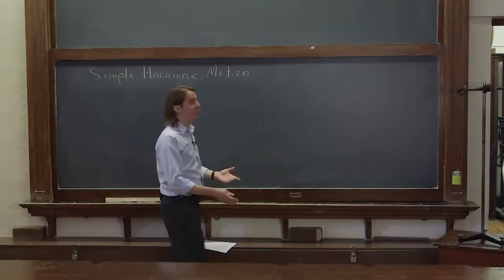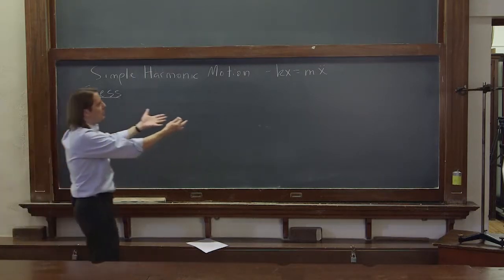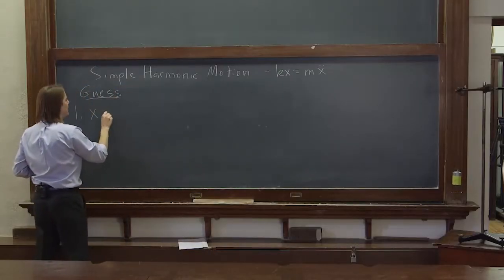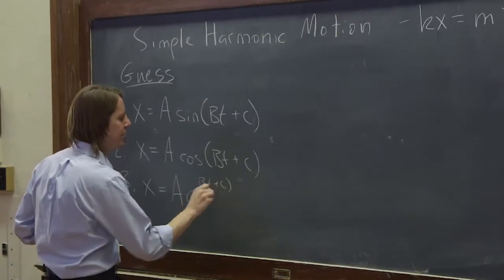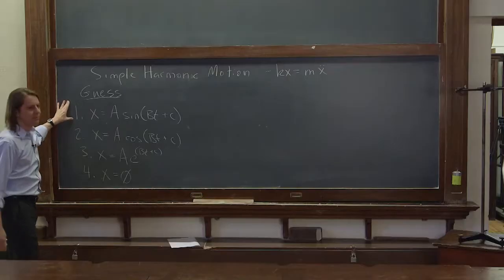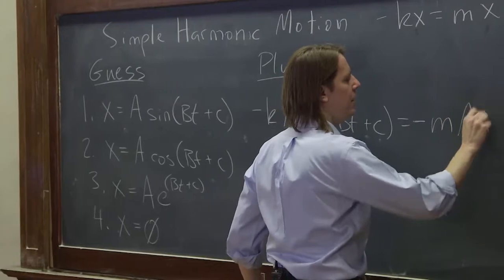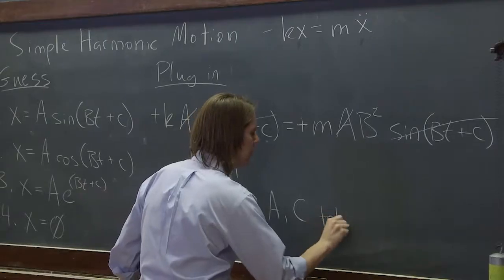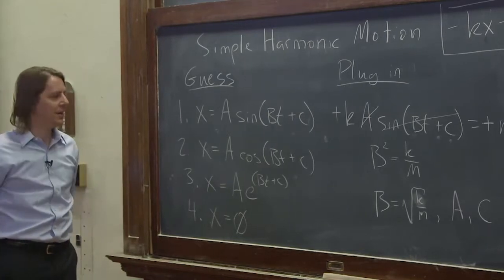PHYS 201 | SHM 3 - Secret Mathematical Method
The dirty little secret on how you solve the oscillator's differential equation of motion. We also find what that solution requires: oscillation at a specific frequency.